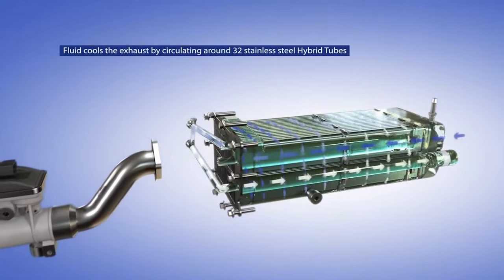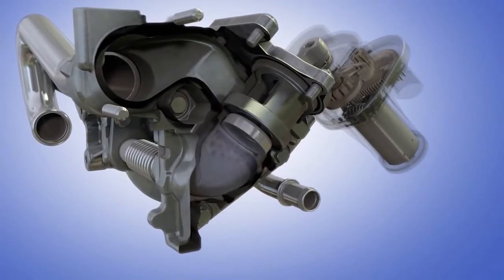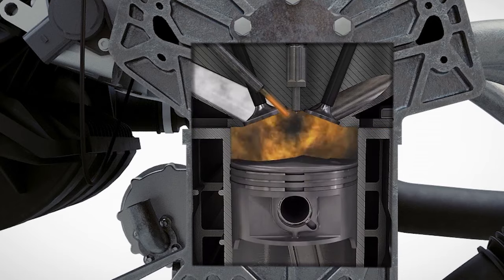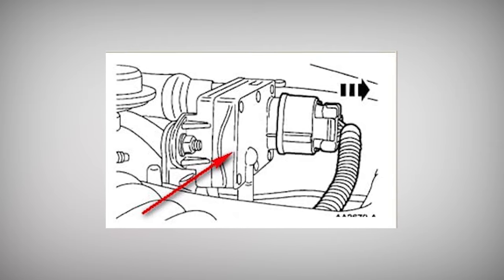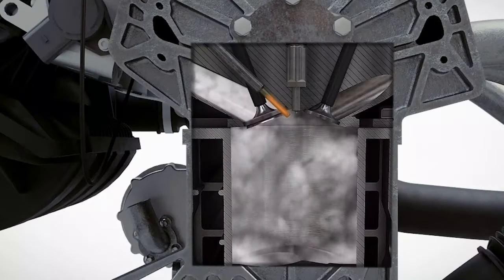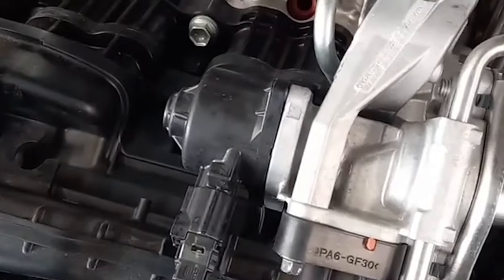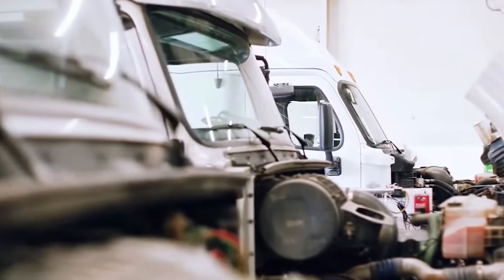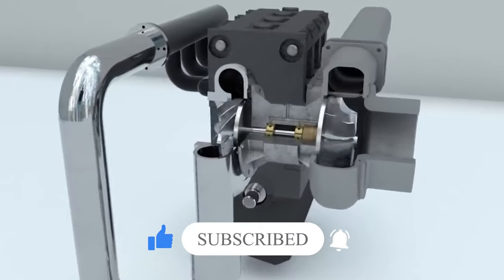Egr Valve: What Is It And Why Does Your Car Need One?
In vehicles, the EGR valve, or exhaust gas recirculation valve, is part of the engine management system and is in charge of reintroducing exhaust gas in measured amounts to the intake system. This improves engine efficiency, lowers fuel consumption, and cuts nitrogen oxide emissions.

The pressure to reduce emissions means that the EGR valve will take on a more significant role in the future. In the event that it breaks, you must know what it is, why it breaks, and how to replace it..So watch this video to the end to understand everything!

This video is for educational and informational purposes. We try to read each and every comment made.